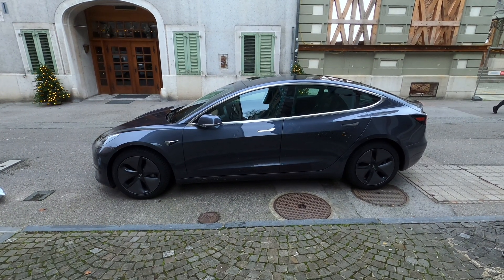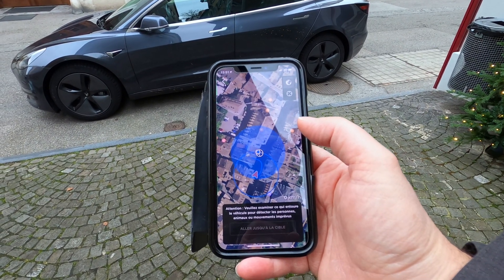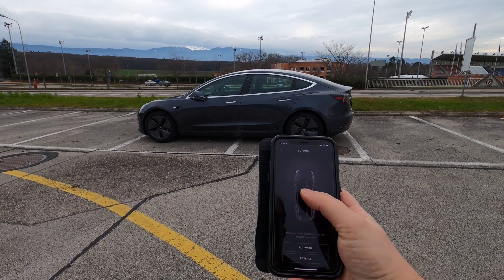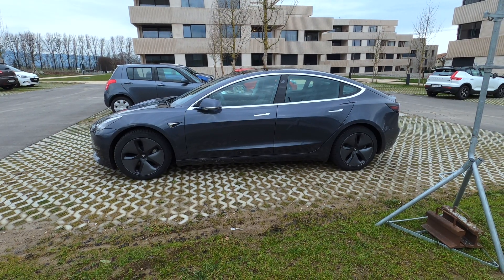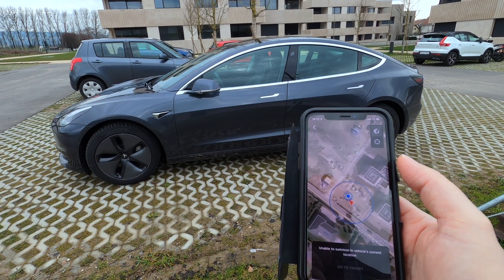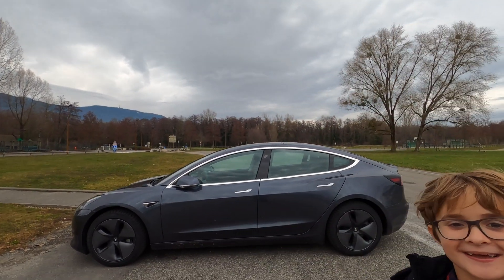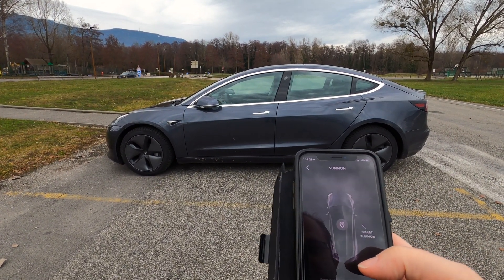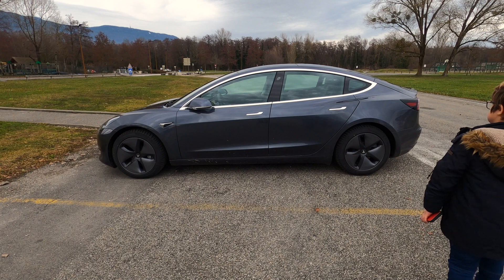Smart Summon does not work in Swiss Tesla Model 3 (with HW3) on update 2019.40.50.1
In this video, I try to get Smart Summon to work with my Tesla Model 3 AWD LR HW3 by driving to different locations and even different countries (France) to try to get Smart Summon to activate properly but unfortunately, nothing works :(

Car model: Tesla Model 3 Long Range AWD HW3
Location: Switzerland
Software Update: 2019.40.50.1